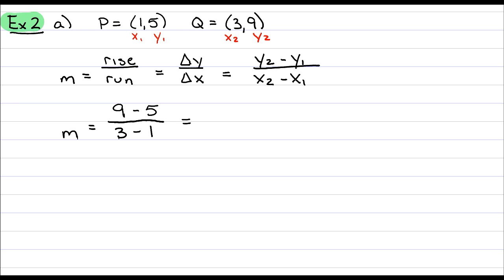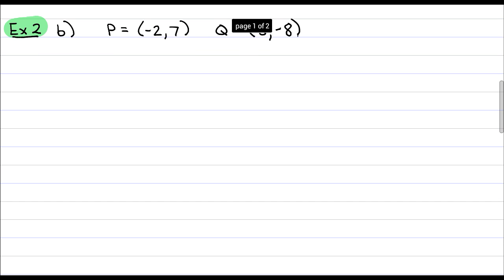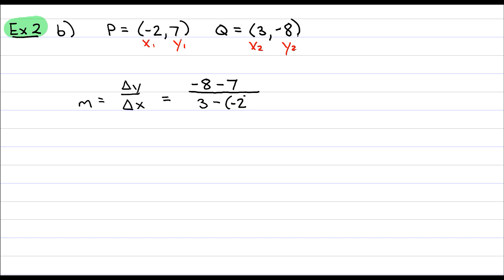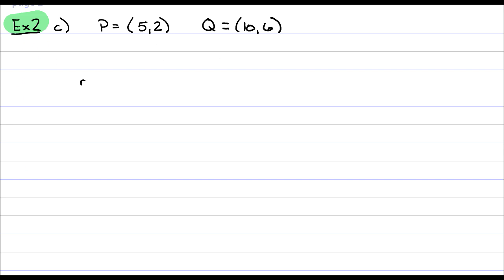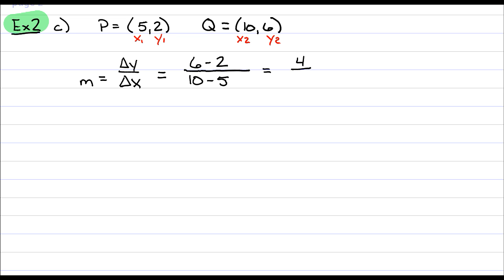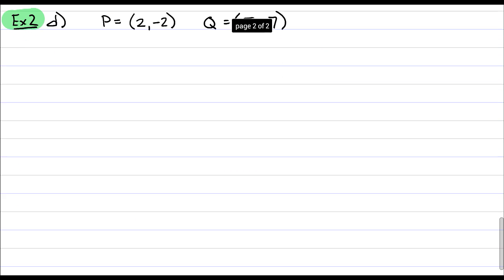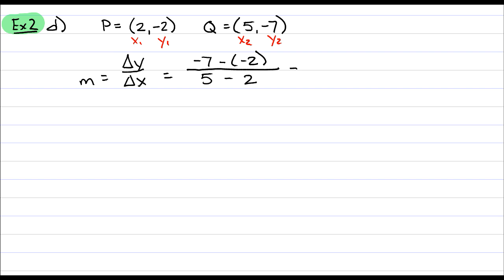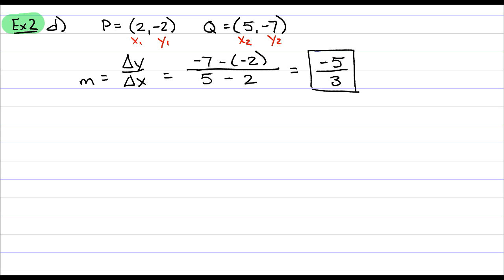[1.2] Ex 2